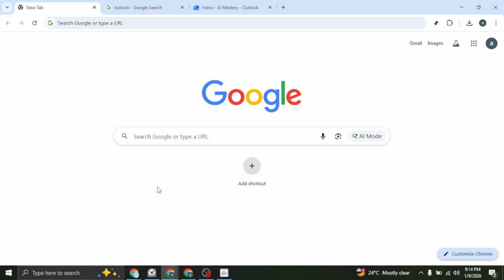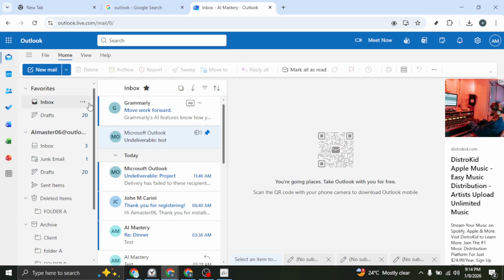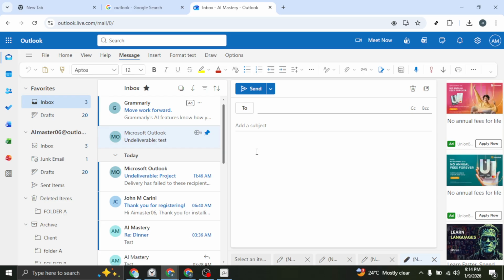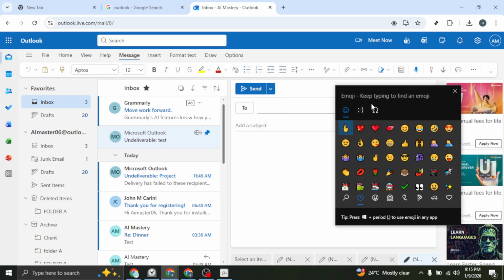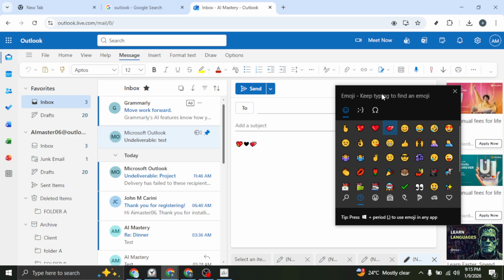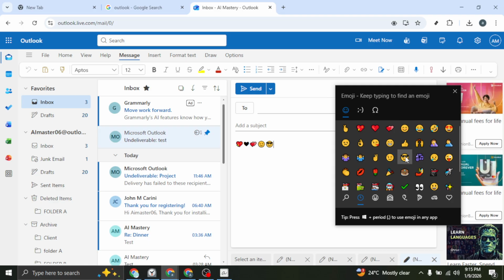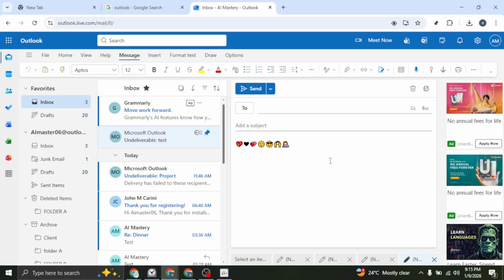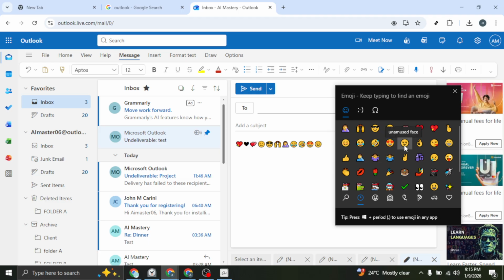How To Insert An Emoji Using A Shortcut (Easy Guide)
In this video, we discuss ways to speed up your typing by using the outlook emoji shortcut and the windows emoji picker. We explore how to insert emoji icons into your messages for more expressive emails and better email communication with your team.

00:00 Intro
00:21 Open Outlook
00:41 Activate the Text Field
00:50 The Emoji Panel Shortcut
01:03 How to Use the Emoji Panel
01:22 Emojis and Skin Tones
01:32 Inserting Multiple Emojis and Keyboard Use
01:44 Close the Emoji Panel
01:58 Shortcut Applicability
02:15 Summary of Steps